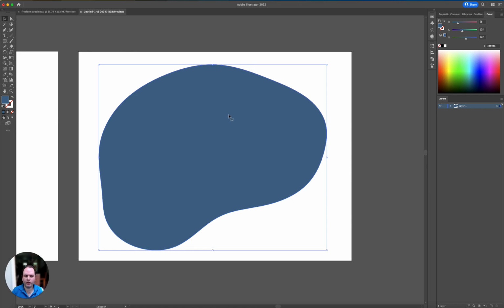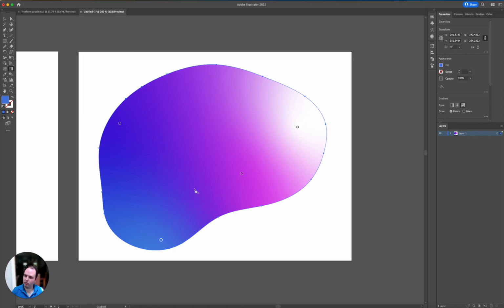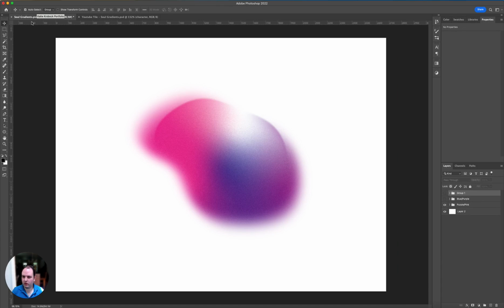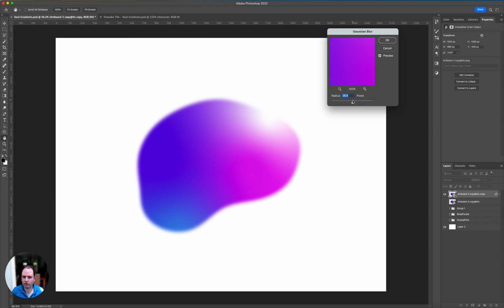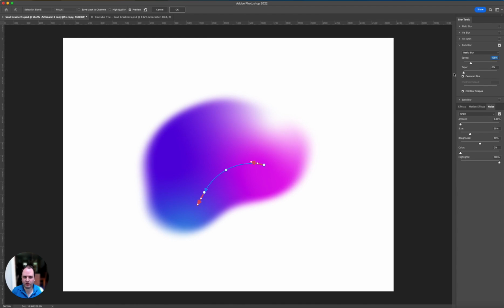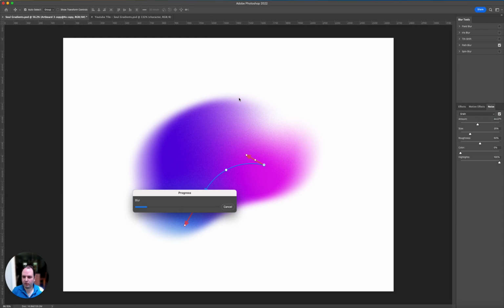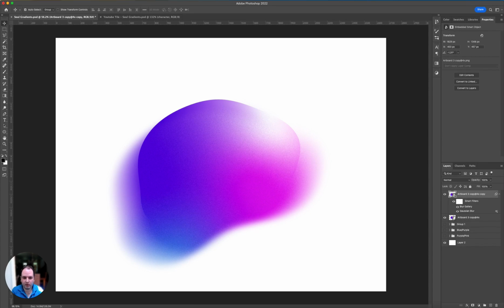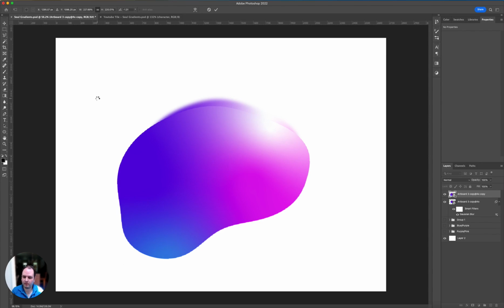Soul Inspired Gradients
This tutorial explores a design techniques to create soft gradients that are inspired by the characters of Pixar's Soul